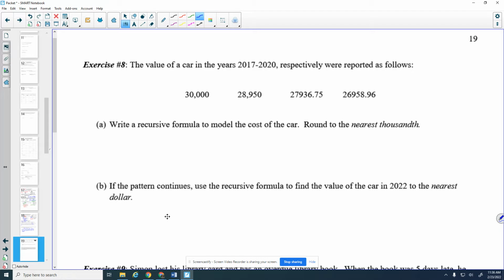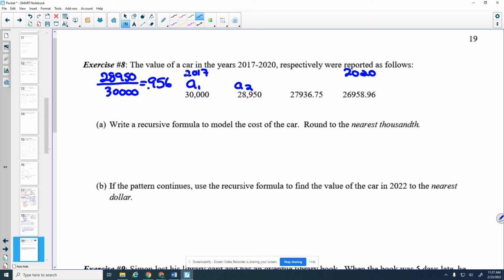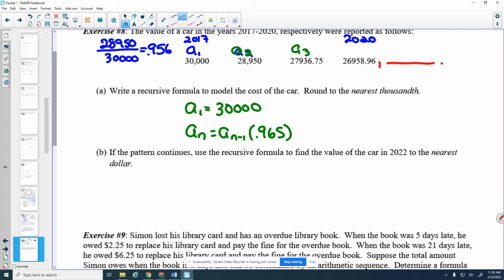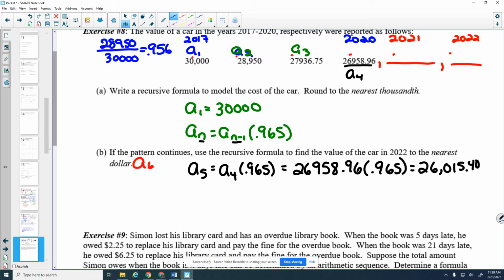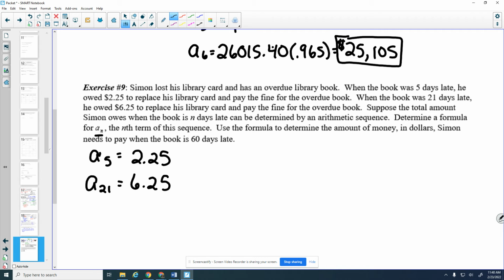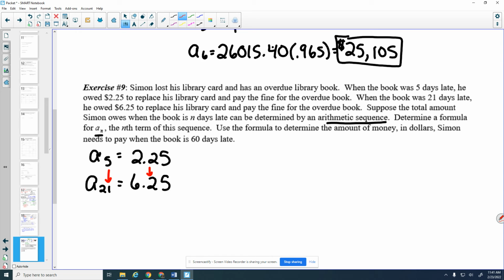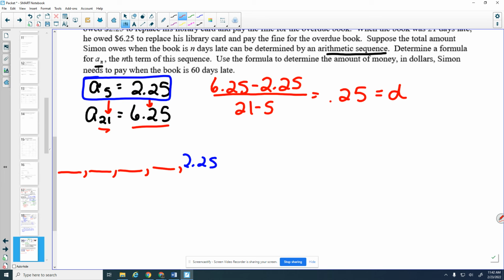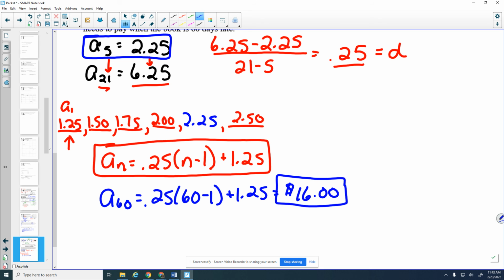A2 U9 L71 P19